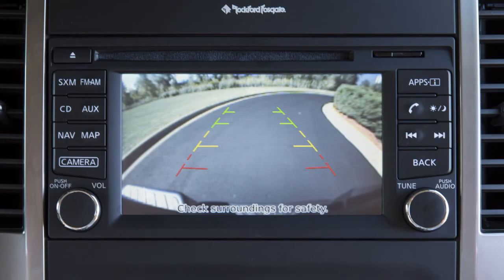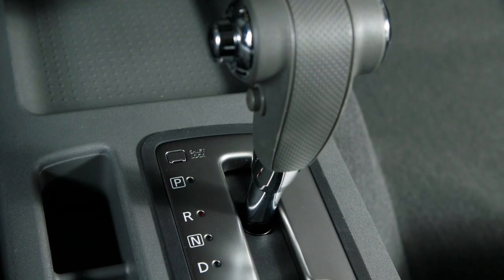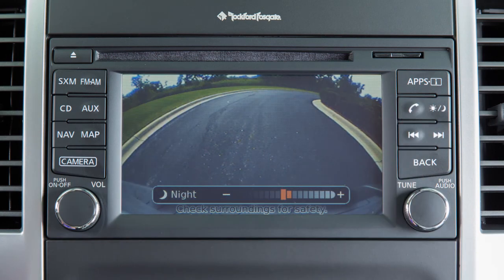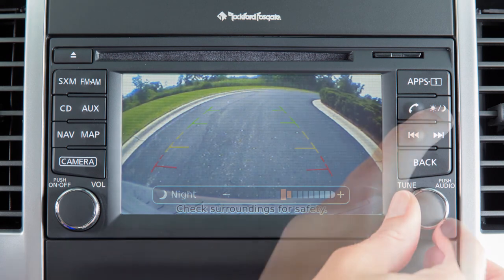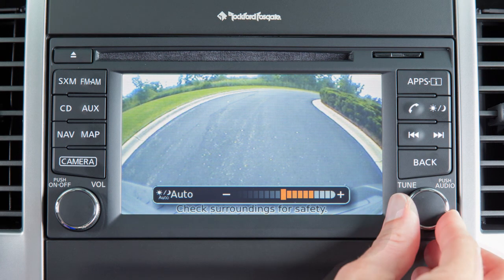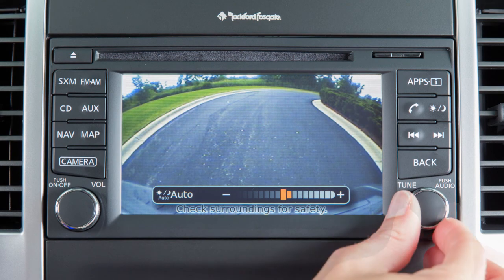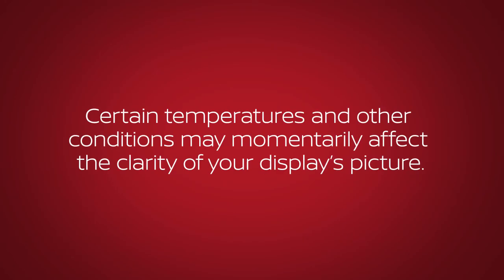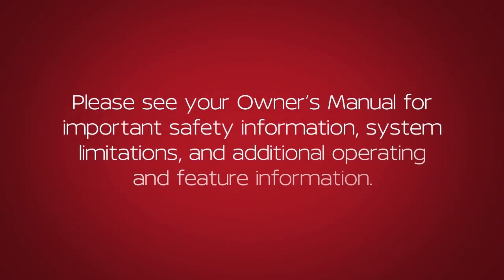2018 Nissan Frontier - RearView Monitor (if so equipped)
If your vehicle does not have a Navigation System, please see your Owner’s Manual for more information.

With the transmission shifted to REVERSE, your display monitor will change to show a live picture of the area directly behind your vehicle.

The colored lines display the approximate distance between an object and your rear bumper.

To adjust the display of the RearView Monitor:
● Firmly place your right foot on the brake pedal, while the transmission is in REVERSE.
● Press the DAY/NIGHT OFF button, the screen will display the night settings
● Turn the TUNE knob to adjust the setting up or down
● Press the DAY/NIGHT OFF button again, the screen will display the AUTO
settings
● After a period of time, the AUTO settings bar disappears.